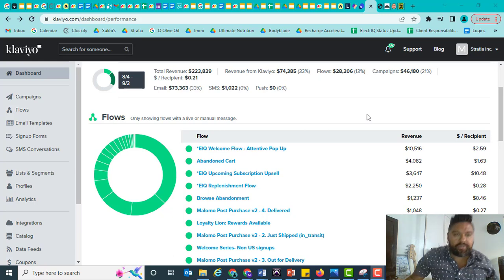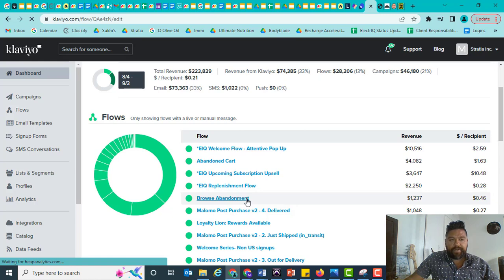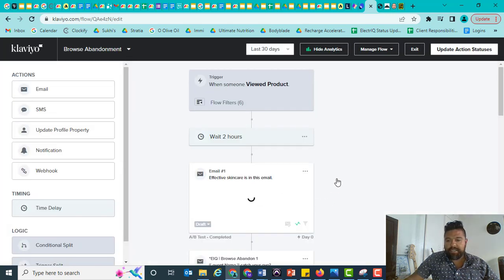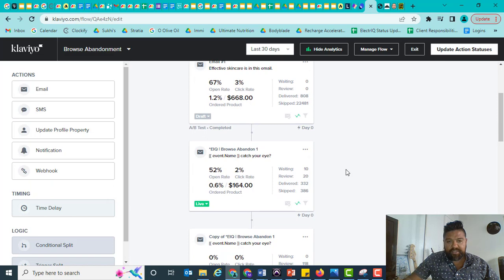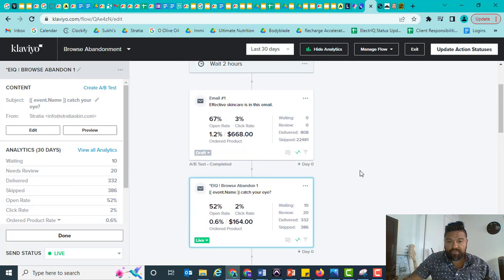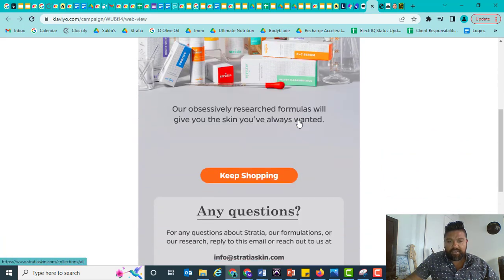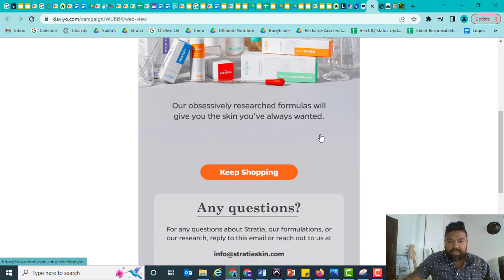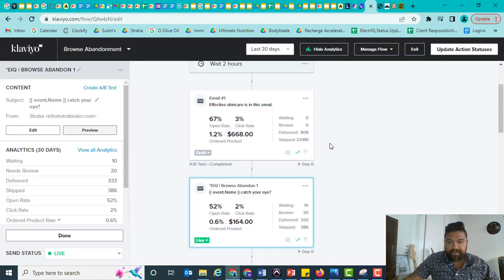Klaviyo Browse Abandonment Flow